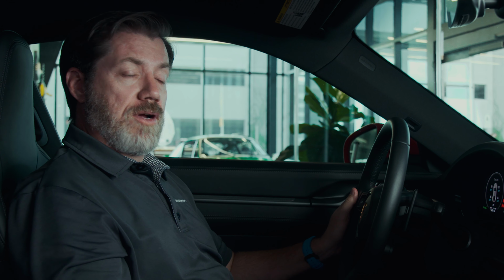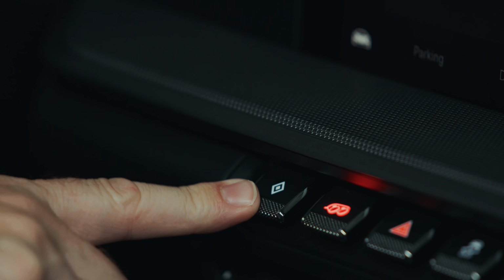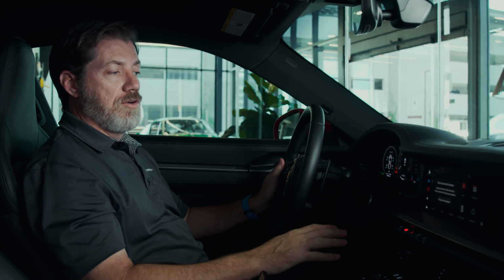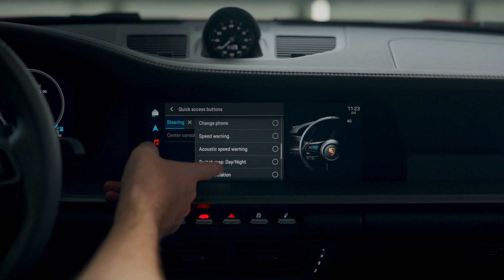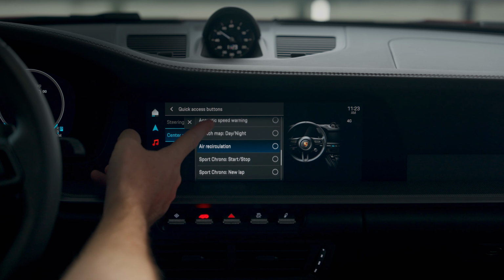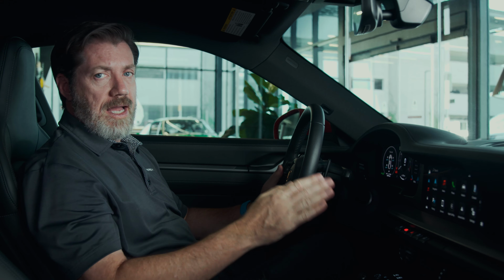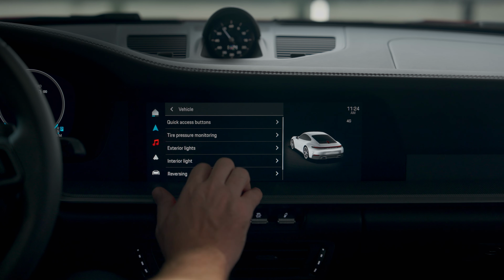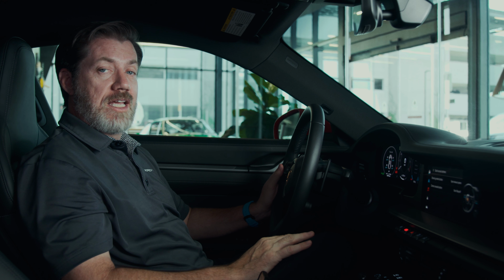Know Your Porsche | How to Assign the Programmable Button in a 2025 911 | Porsche 911 Tutorial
In today’s video, learn how to change the function of the programmable button located on the steering wheel of your Porsche 911. When programming this button, you have access to a wide variety of vehicle functions to choose from.